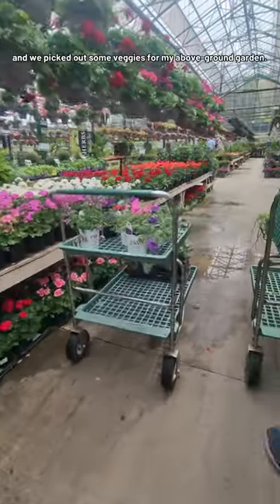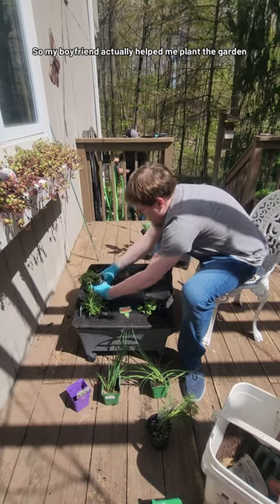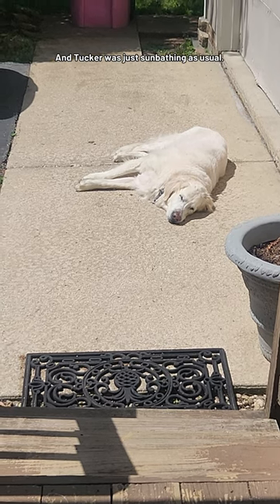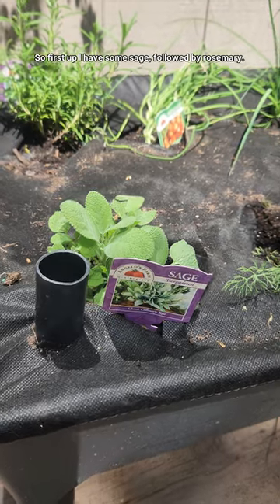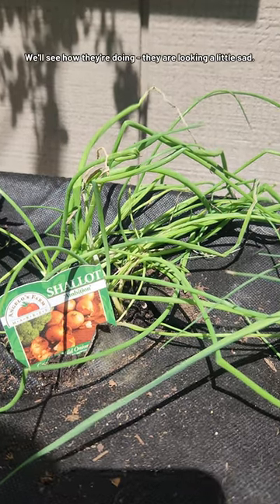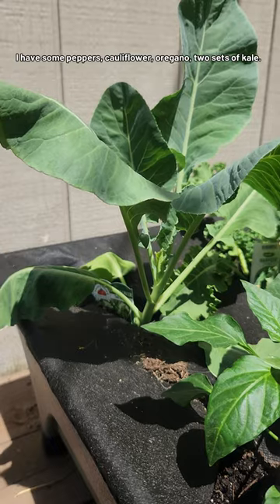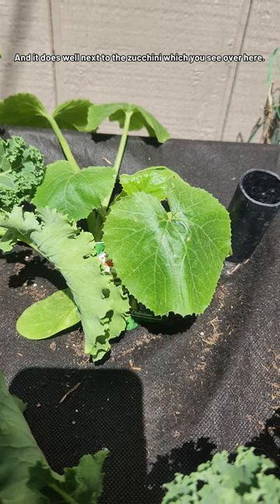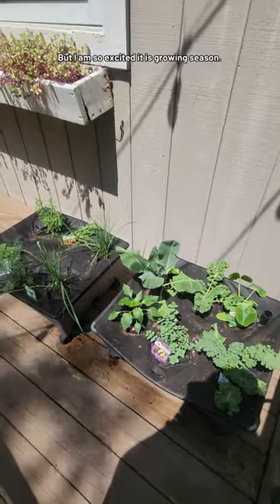🥕veggie garden tour 🍅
Esty Store

Letterboxd: @lexiedm14